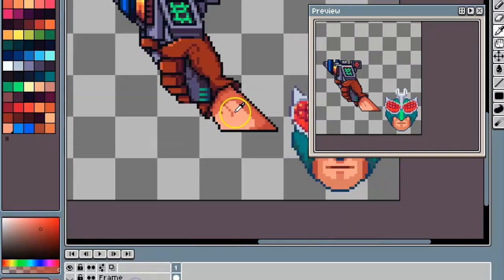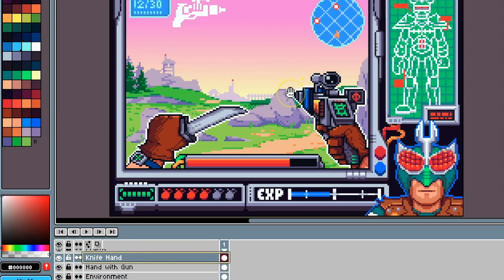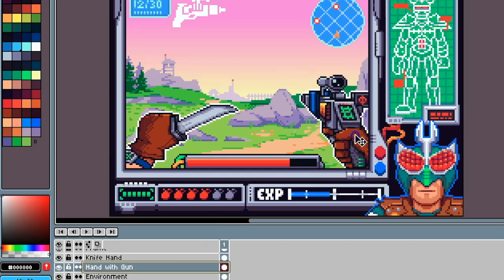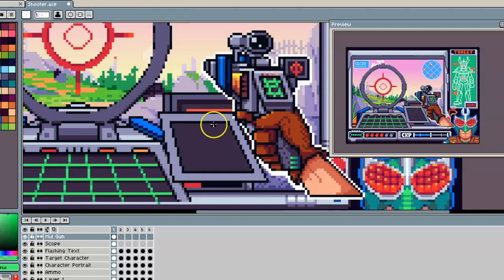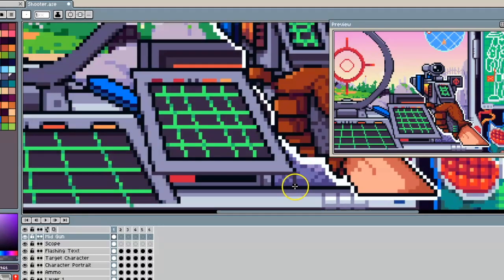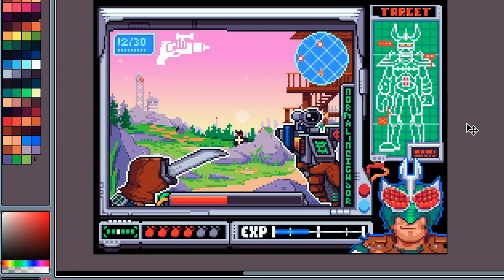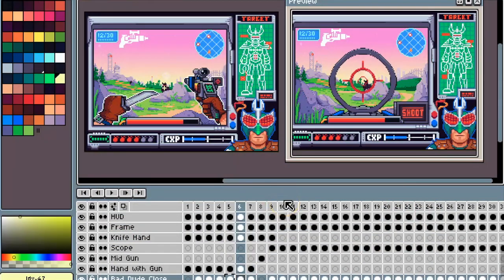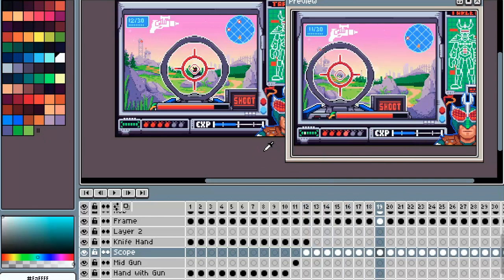First Person Shooter Pixel Art Animation (Timelapse and Process)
Hey guys, in this video I explore making a first person shooter inspired piece of pixel art and talk about some design and animation challenges along the way.